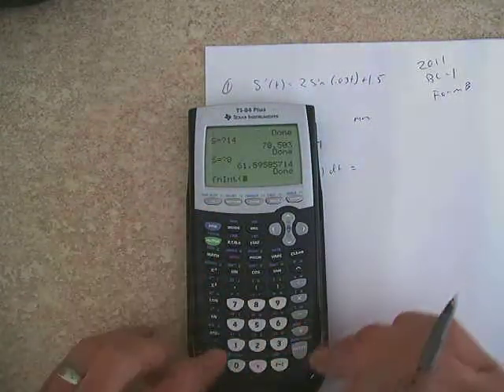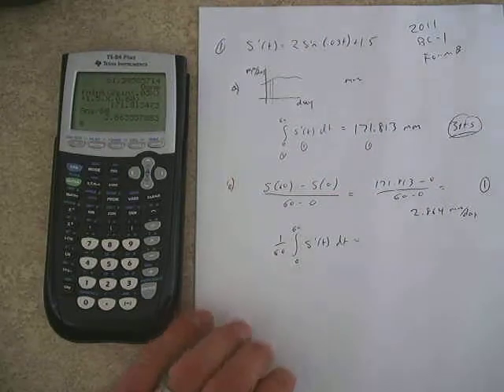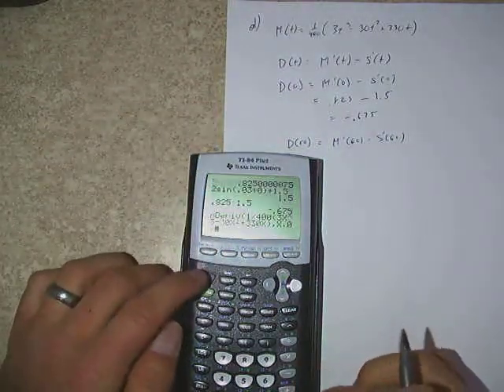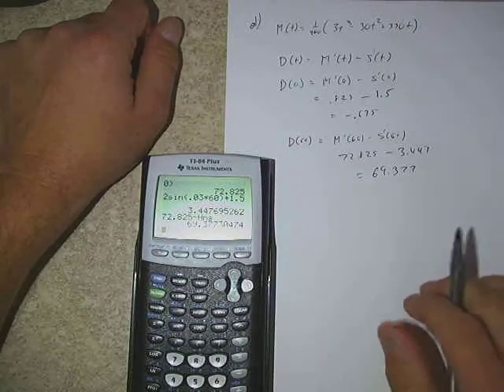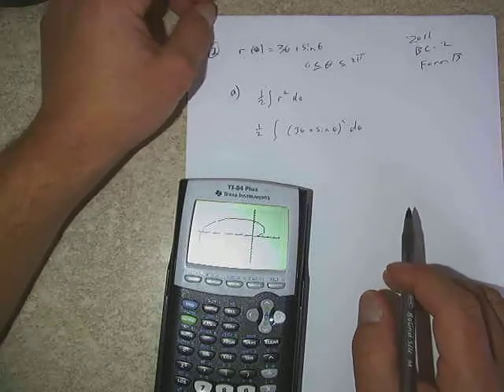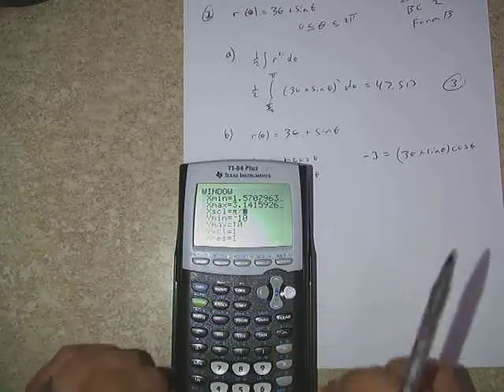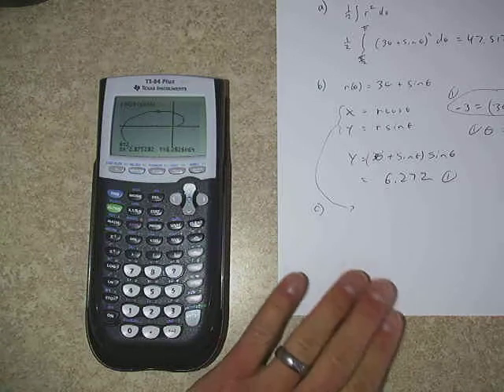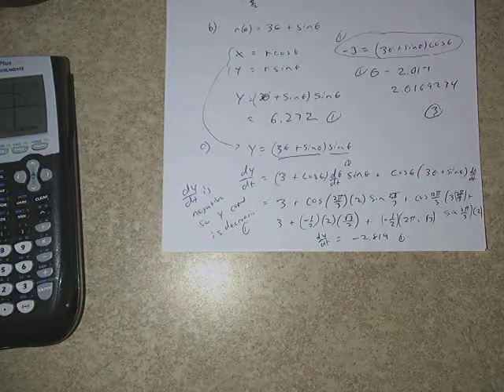BC 2011 FRB 1,2